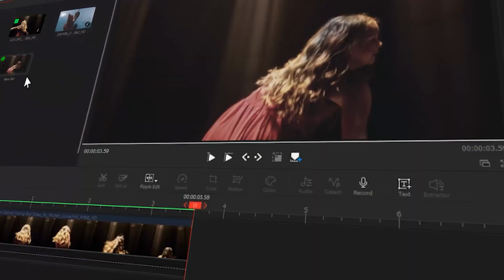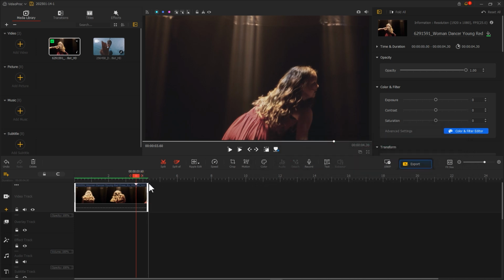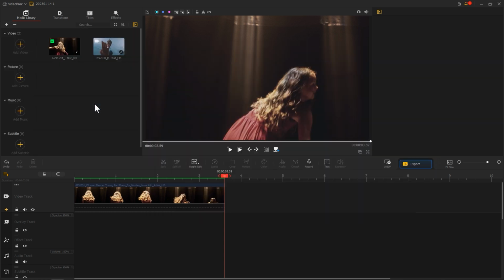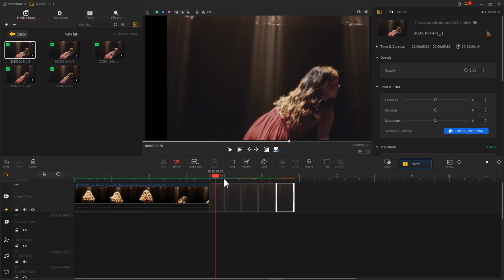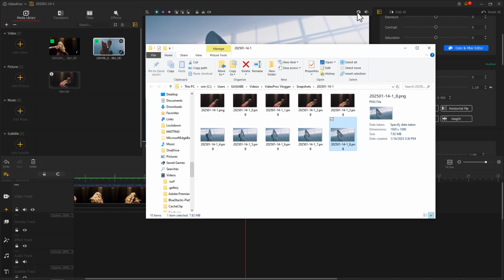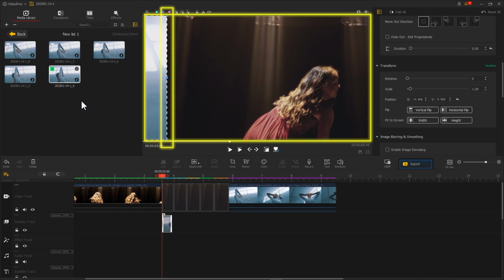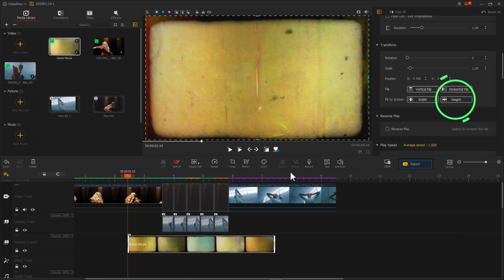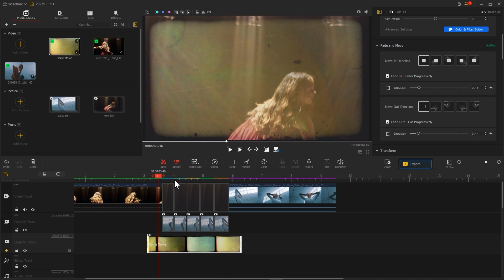Film Stop Motion Animation Magic: Make Your Videos Pop!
Want to achieve that classic stop motion look in your edits? In this tutorial, we’ll show you how to apply the film stop motion effect to make your videos feel unique, cinematic, and visually engaging! Whether you’re creating a cinematic project, a creative montage, or a fun retro-style video, this effect will add a stylish and artistic touch to your content.

Timestamp:
00:00 Intro
00:33 Film Stop Motion tutorial

the tag#CreateWithVideoProc!